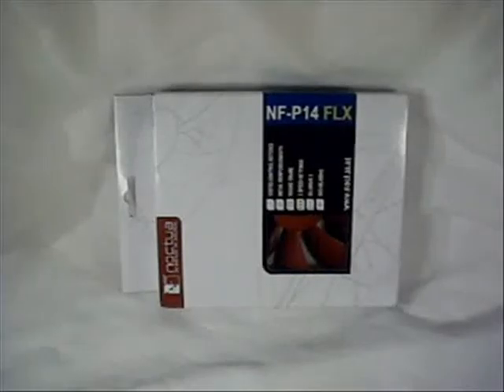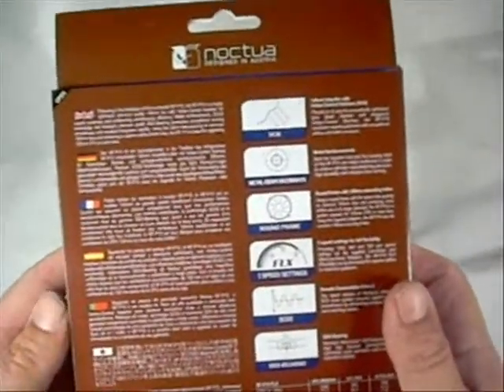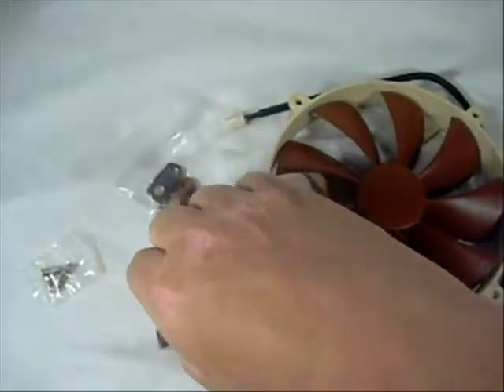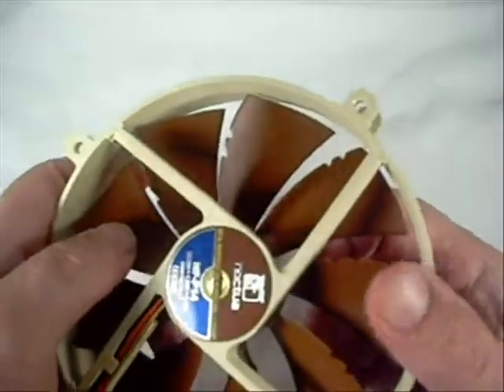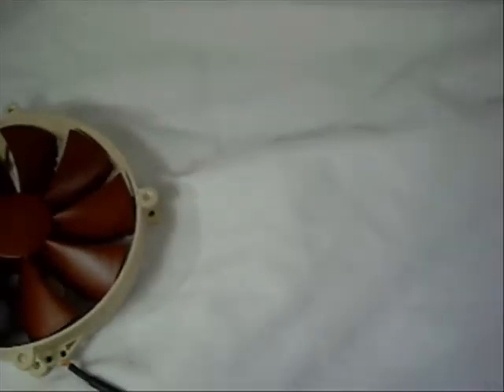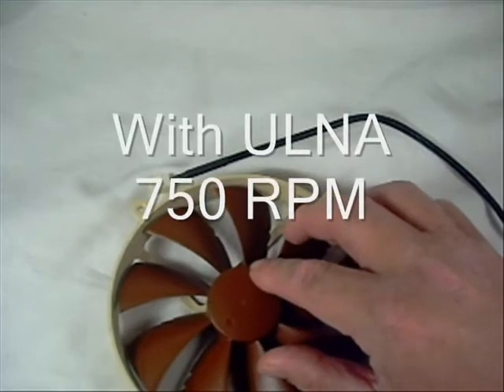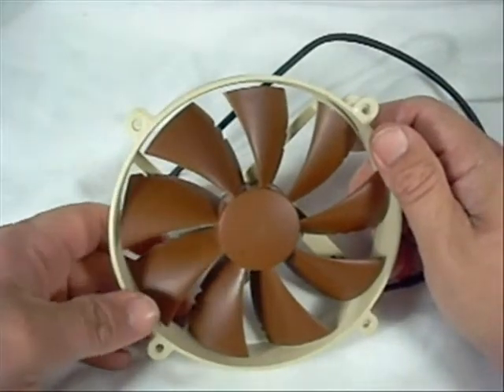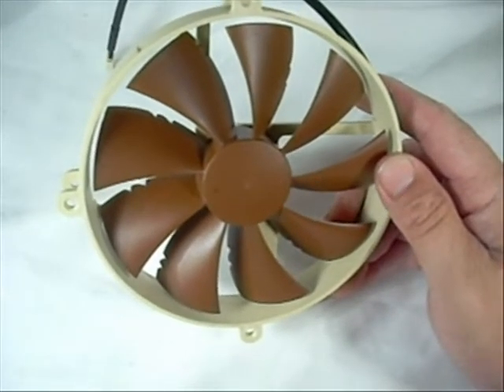Product Showcase Noctua NF-P14 FLX 140MM fan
If you are wondering how to put a round peg in a square hole just ask the people at Noctua. There latest offering is a 140 mm fan that fits in a 120 mm hole. The NF-P14 FLX fan.